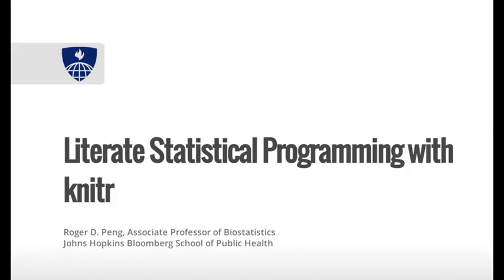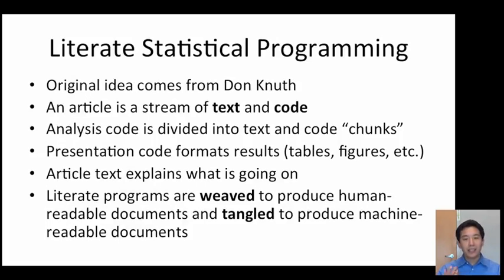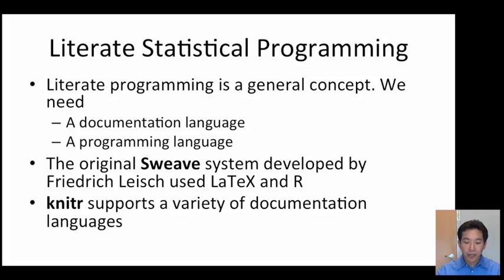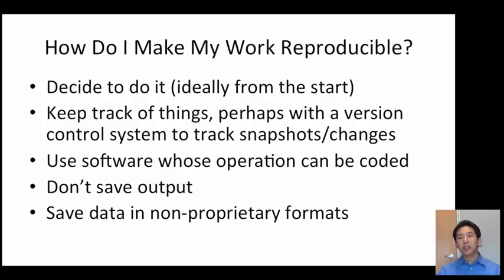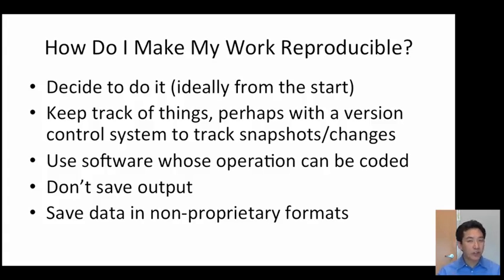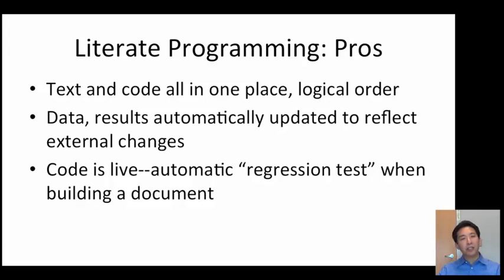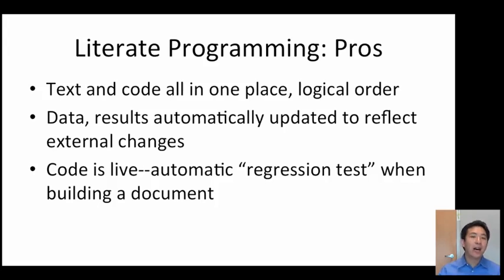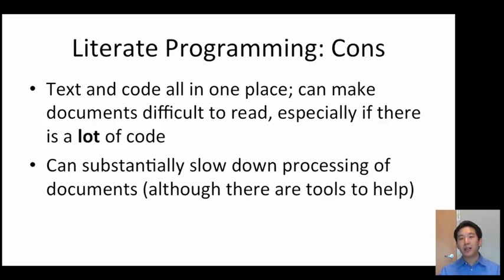2 5 knitr part 1 7 05